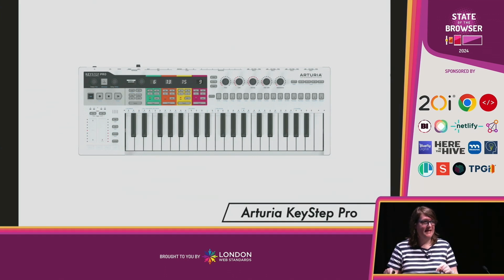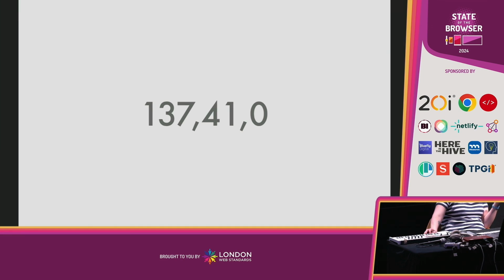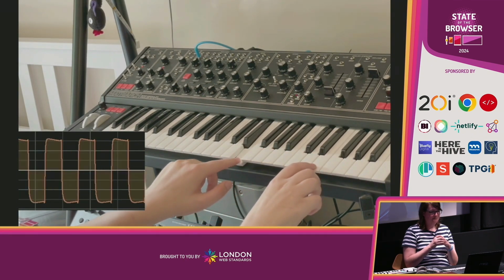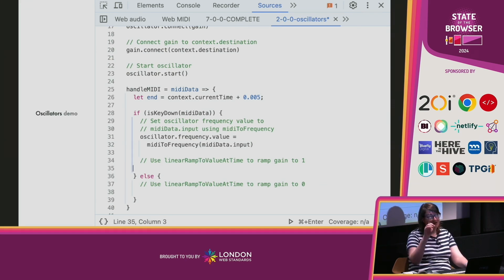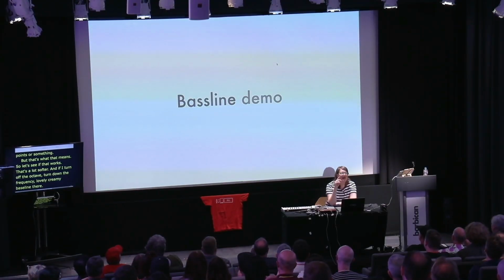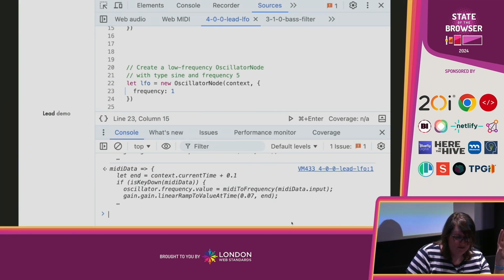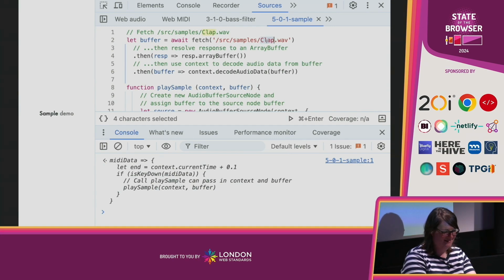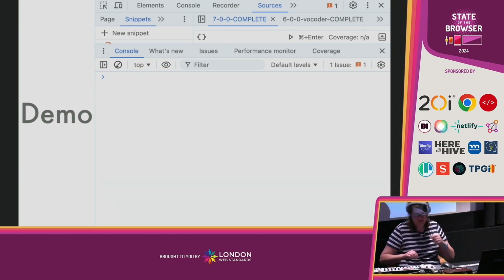Katie Fenn - Around the wwworld: Web MIDI, Web AUDIO and what the web does best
So, you don't use the Web Audio and Web MIDI APIs in your day job - does that mean they have nothing important to tell us about the nature of the Web? Think again! Katie Fenn takes us on a tour of the Web Audio and Web MIDI APIs by creatively-coding Daft Punk's 1997 classic, "Around the World". The talk will reflect on what the Web is good at, and the enduring value of unlicensed standards.